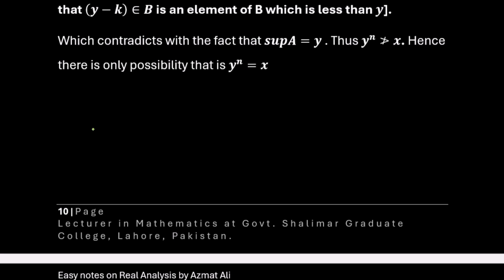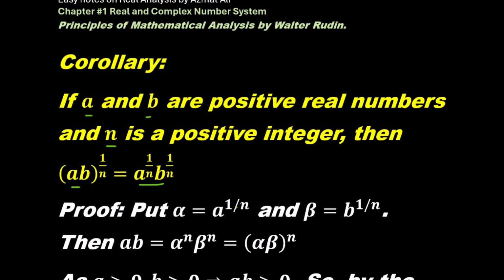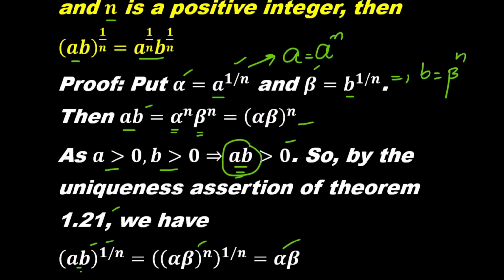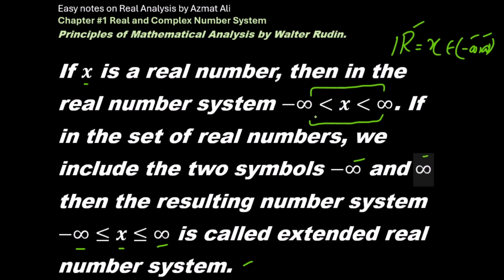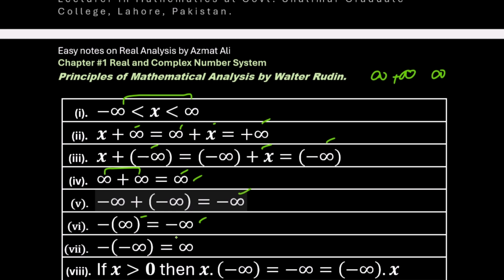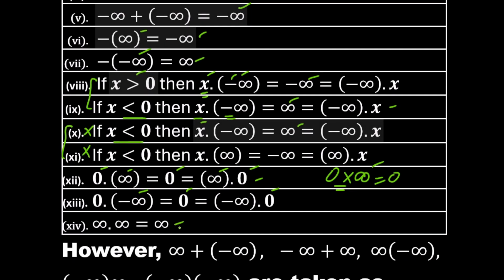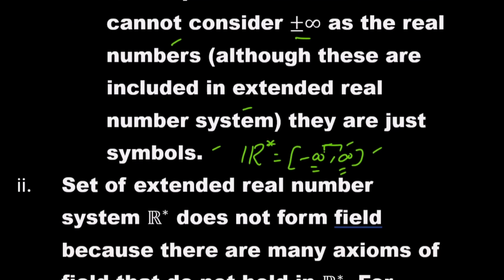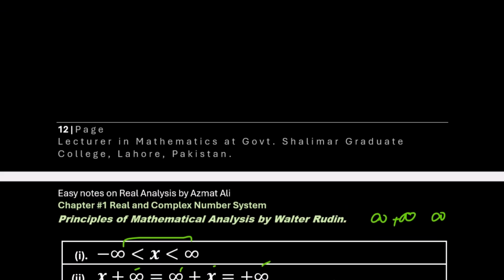Extended real number System | Real Analysis | Walter Rudin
Chapter #1 Real and Complex Number System
In this lecture I will discuss extended real number system. Further I will discuss the following corollary related to existence theorem of positive real numbers that can be stated as:
If a and b are positive real numbers and n is a positive integer, then (ab)^(1/n)=a^(1/n) b^(1/n)